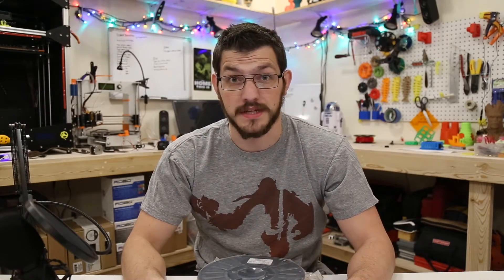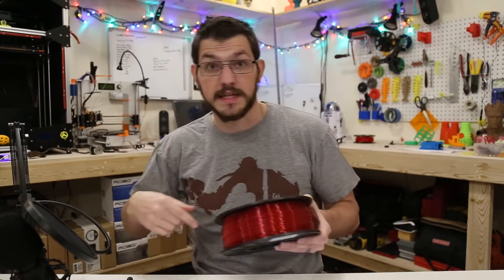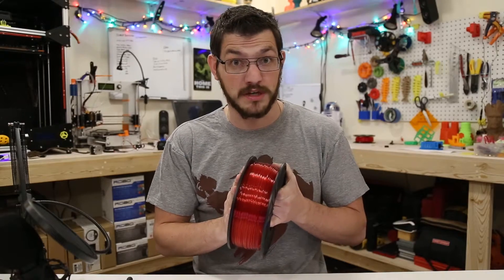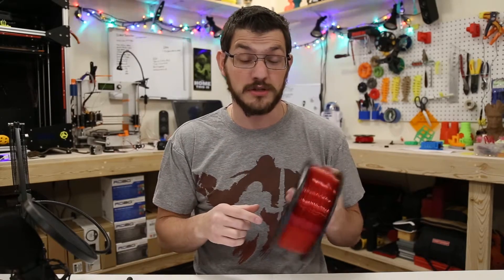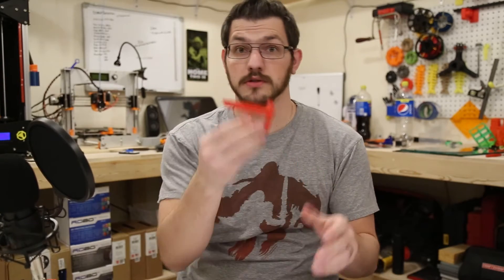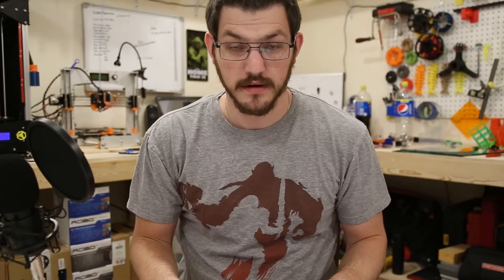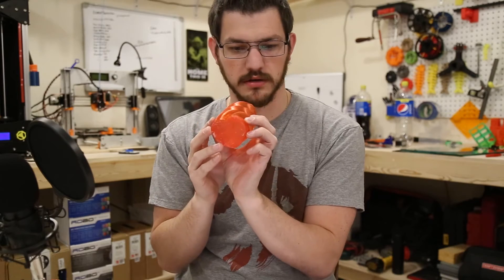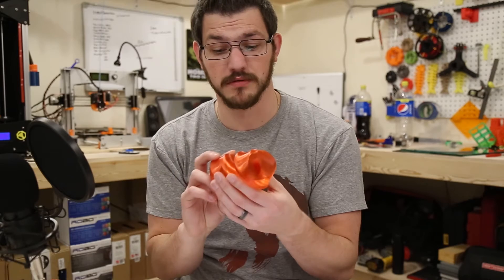Toner Plastics Transparent Red PETG Review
Hey everyone! Today I am checking out Toner Plastics Transparent Red PETG. They were nice enough to send this along with their Rich Teal PLA that I reviewed in December. I've only tested a few PETG filaments so far and I have to say this one is probably the best! Watch my review to get all the details!